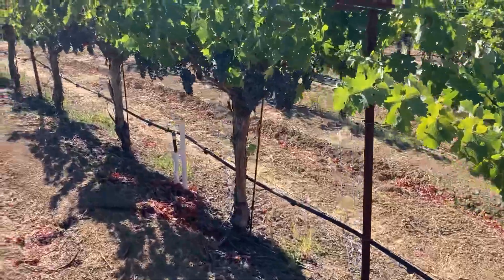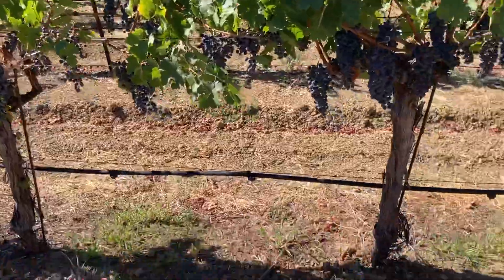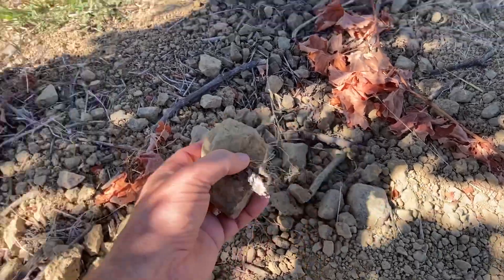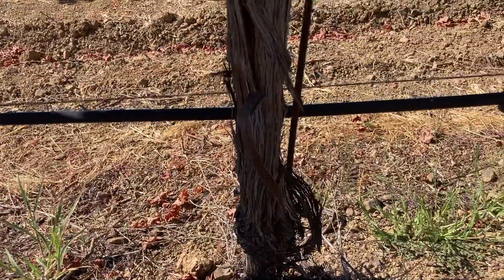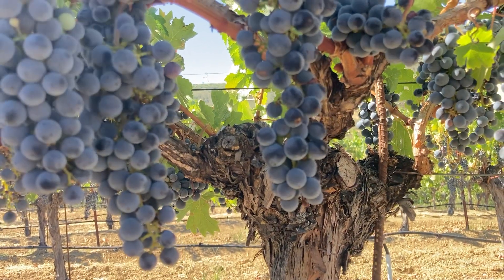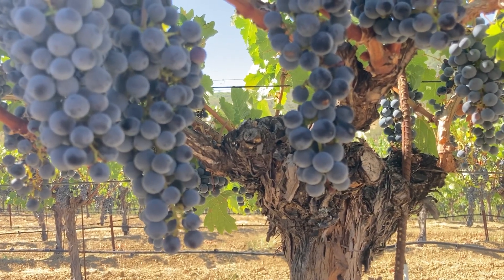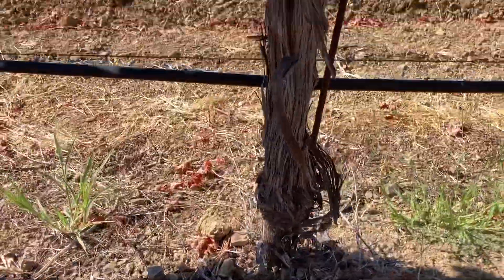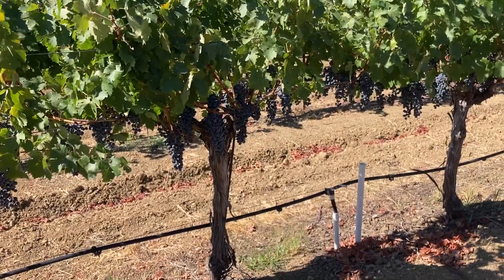Forefathers Lone Tree Alexander Valley Cabernet September 1, 2022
Forefathers Lone Tree Alexander Valley Cabernet . Dry Farmed and small berry